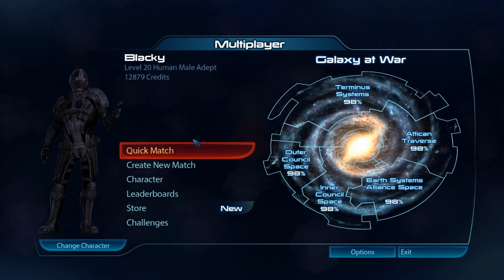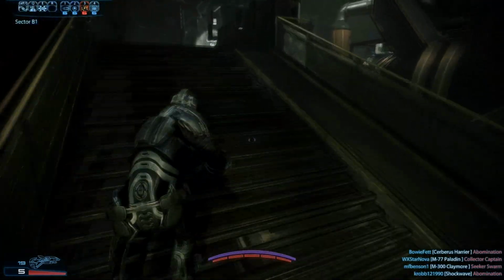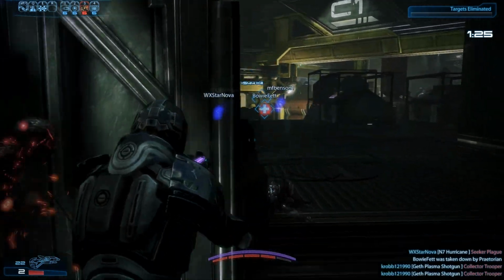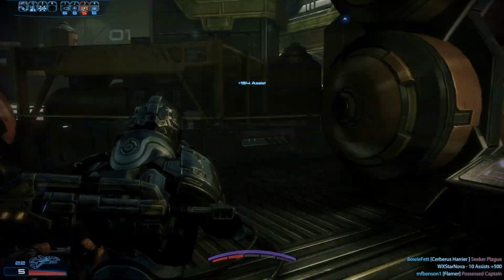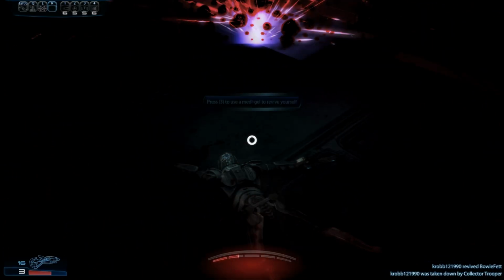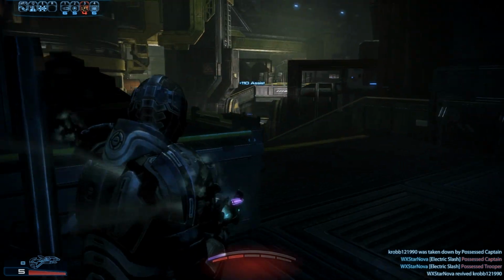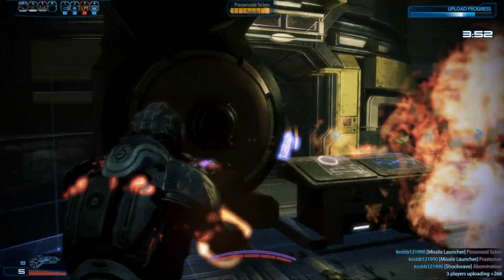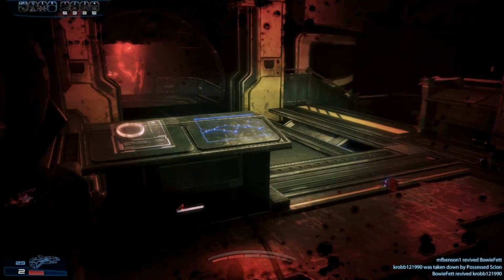ME3 Gold Adventures - Part 1 - Human Male Adept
This is a Mass Effect 3 Multiplayer series I am doing where I play through a Gold round on each character.